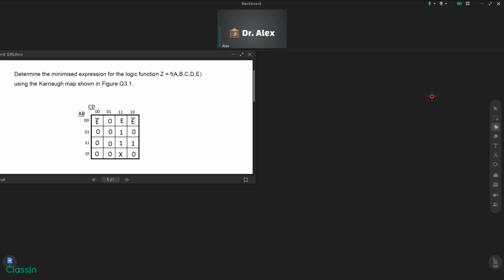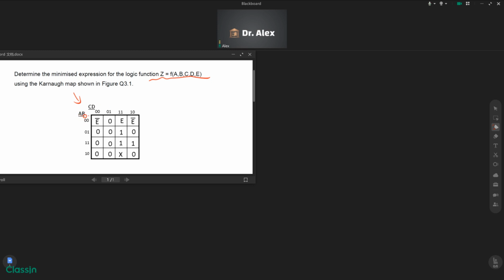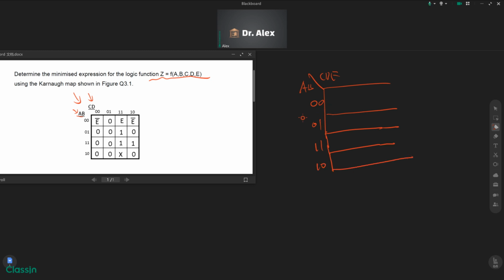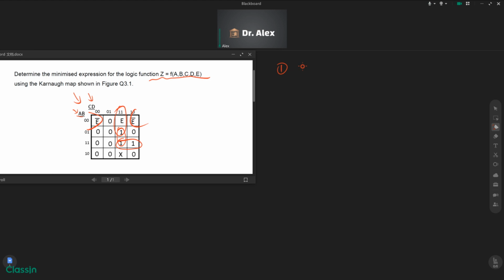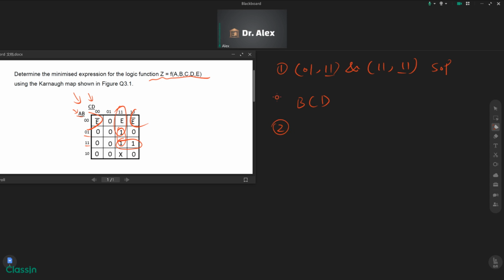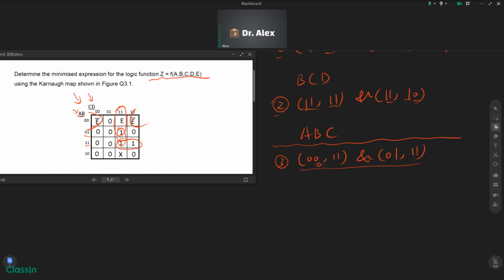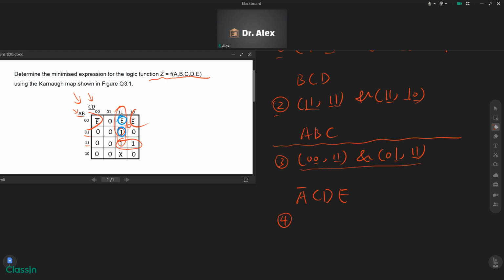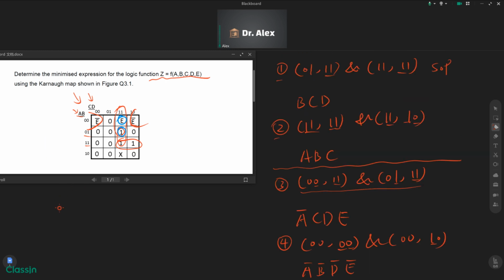Question from EEEN1013-Kmap-Simplify the Functions, five avariables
K-map, multi-variable, SOP